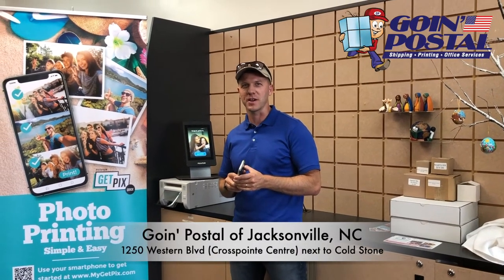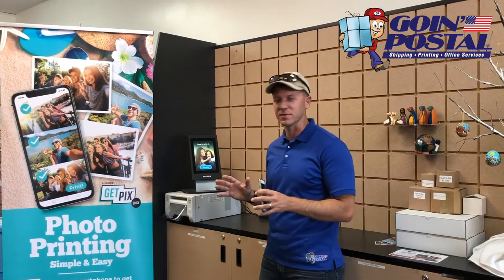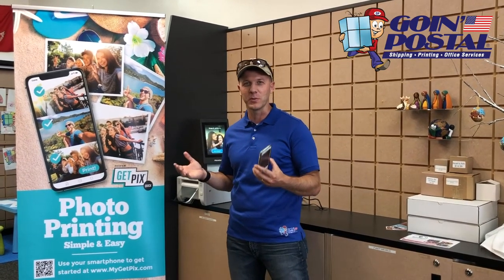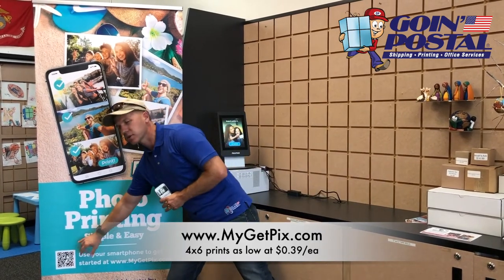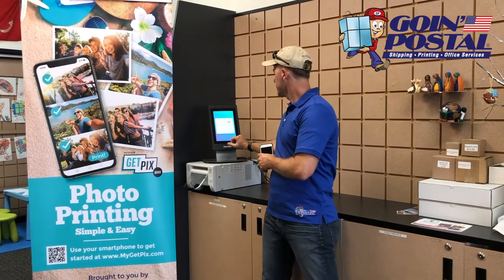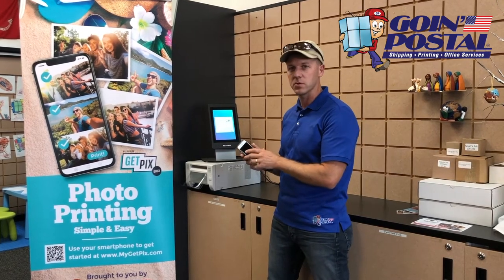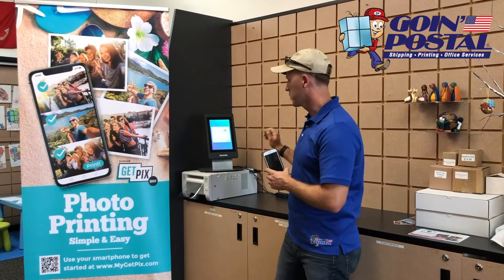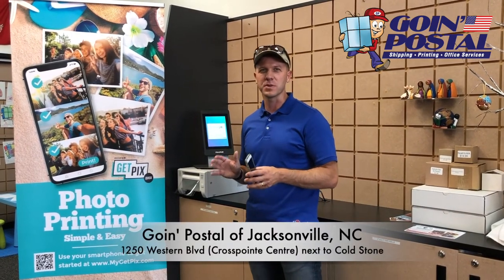Goin’ Postal of Jacksonville, NC is excited to offer On-Demand Photo Printing!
Simply upload your photos to mygetpix.com, save your 6-digit code, and access your photos at our GetPix kiosk either Goin’ Postal location (Jacksonville or Camp Lejeune), pay, and print instantly. With 4x6 photos costing as little as $0.39/ea this is a convenient, easy means to turn some of your digital photographs into physical memories. Visit Goin’ Postal today- your friendly neighborhood shipping center offering the best local Shipping, Mailing, and Office Services.